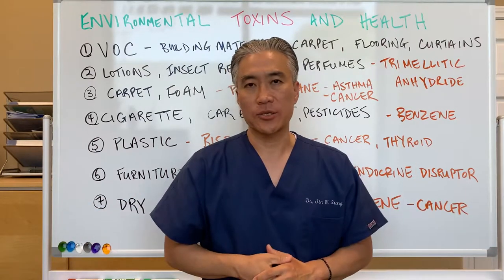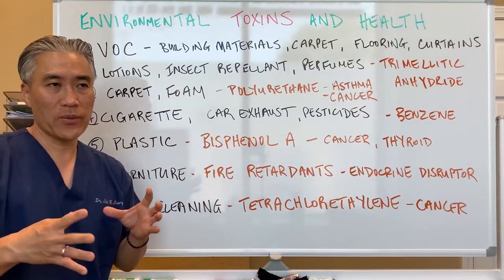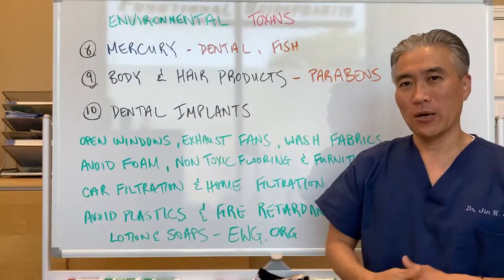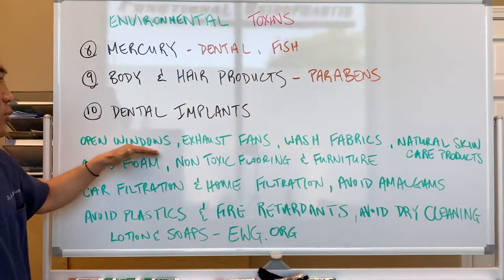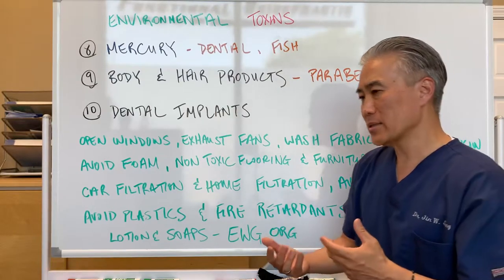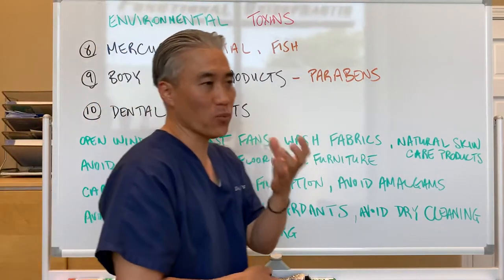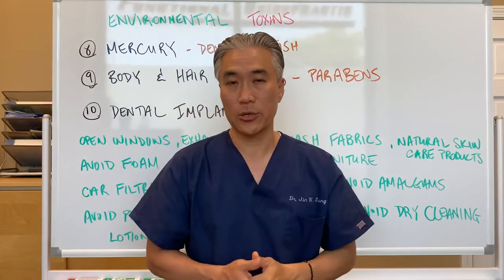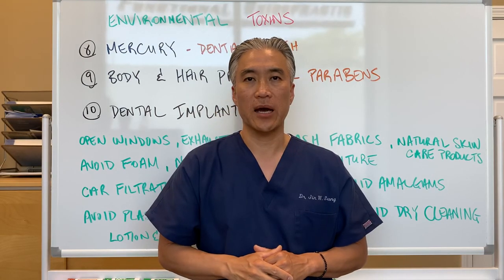Environmental TOXINS Impact on your HEALTH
1.  Volatile Organic Compounds🤢
2.  Lotions, Insect🦟🦟 Repellant, Perfumes
3.  Carpet, Foam
4.  Cigarette, Car Exhaust, Pesticides
5.  Plastics
6.  Furniture
7.  Dry Cleaning
8.  Mercury
9.  Body and Hair Products
10. Dental Implants

Simple solutions:
1. Open your windows daily for 15-20 minutes
2. Use an exhaust fan
3. Wash fabrics
4. Natural skin products
5. Avoid foam furniture and mattresses
6. Avoid toxic flooring and furniture
7. Close car vents in traffic
8. HEPA filtration in the home🏡
9. Avoid amalgams
10. Avoid fire retardants
11. Avoid dry cleaning
12. Check your lotions and soaps on EWG.org for carcinogens.
13. Improve detox pathways in your body.